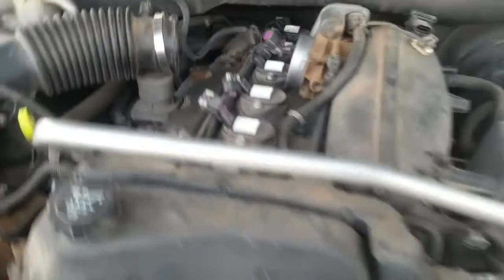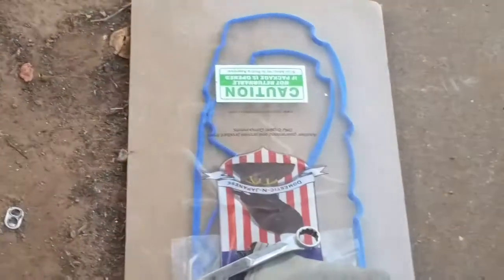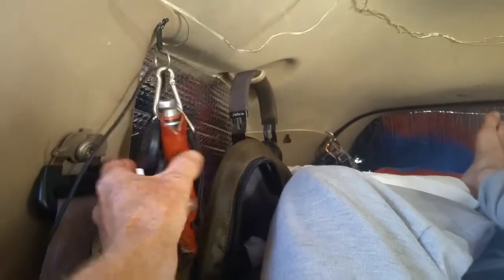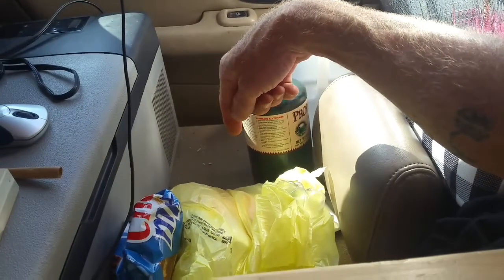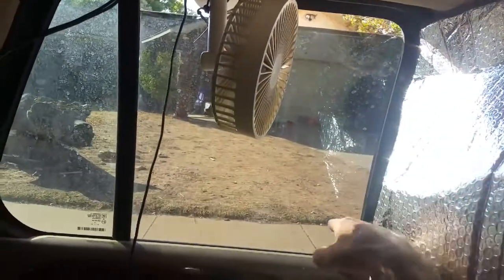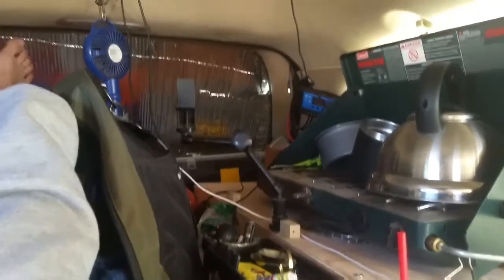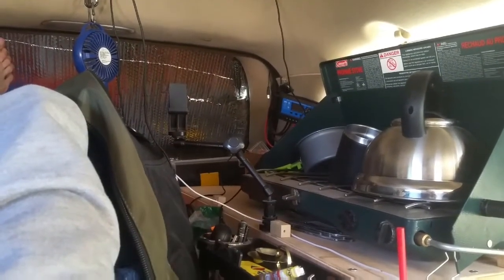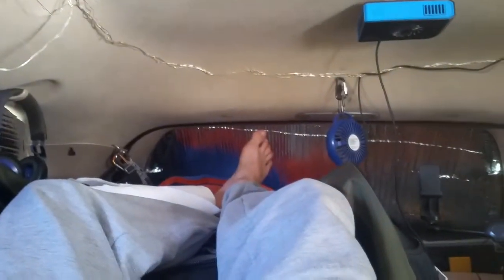Stealth camping - SUV build - To-Do List Part 1 - Vlog Episode 4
Short video log of my to do list for my stealth camping setup in my gmc envoy suv. Starting with finishing my valve cover gaskets and gapping the plugs.

Additional solar storage, hanging shelves, 6" pvc pipe water tanks and more.

Come along with me on this journey as I prepare my suv to live in full time.